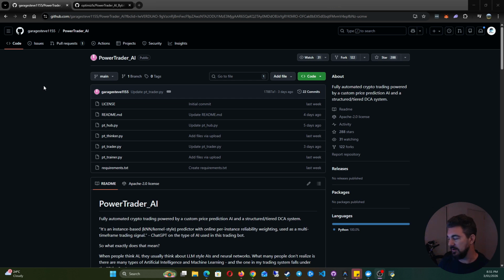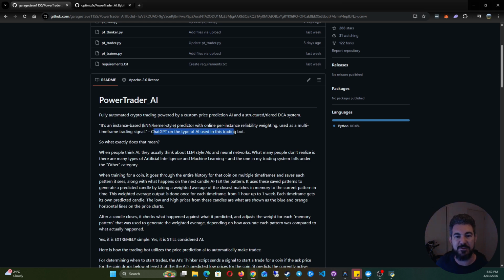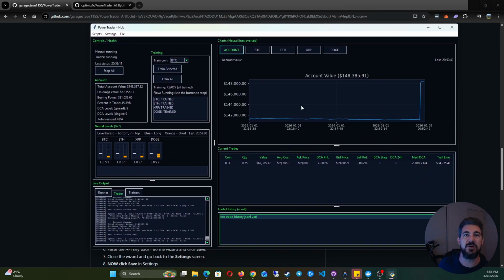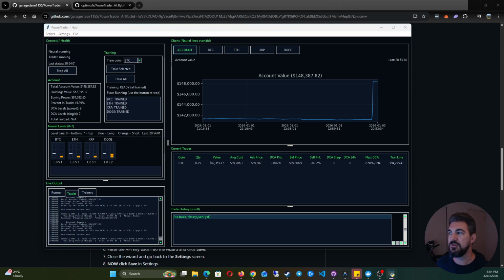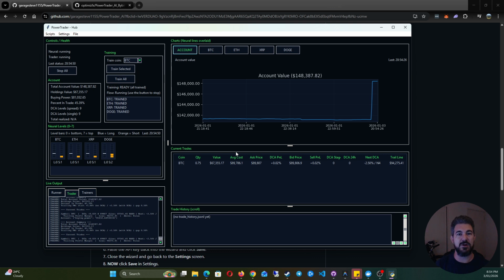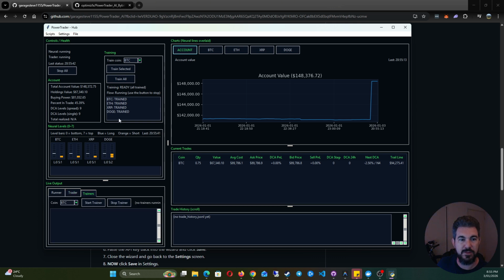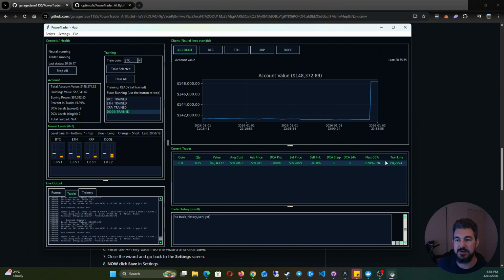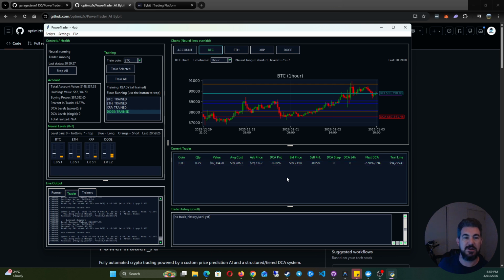PowerTrader AI Strategy on Bybit (Open-Source + Live Demo!)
👉 Join the OptimizFX community on Telegram for exclusive insights, trading tips, and more

❤️ Enjoyed our content? Show your support by buying us a coffee